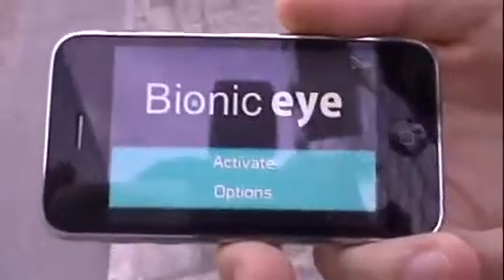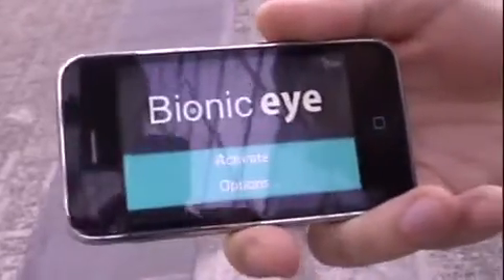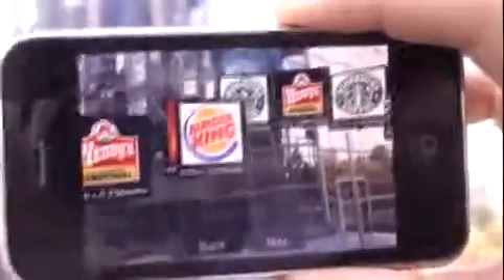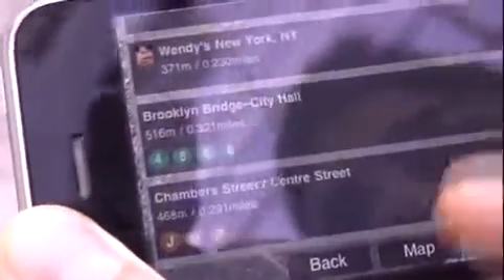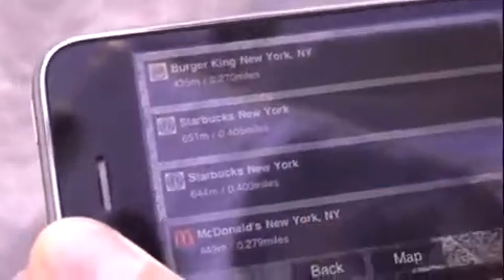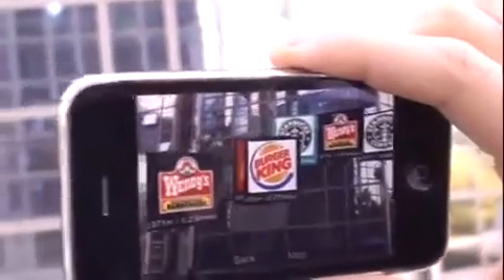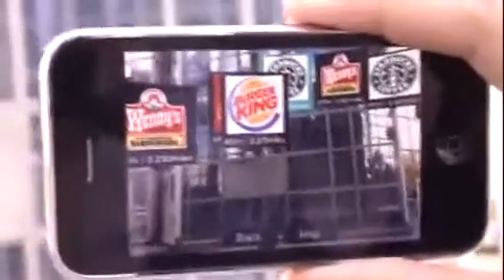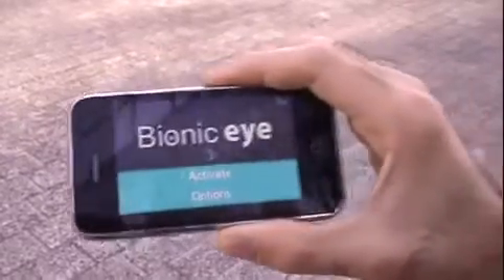Bionic Eye app for the iPhone 3GS with Augmented Reality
Video en el que se muestra Bionic Eye funcionando en las calles americanas.
Bionic Eye running on American streets, awsome.